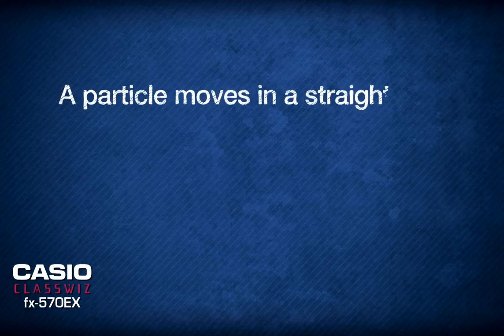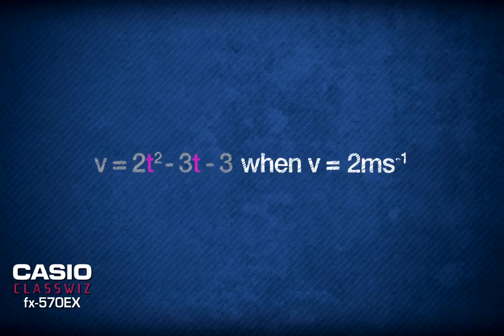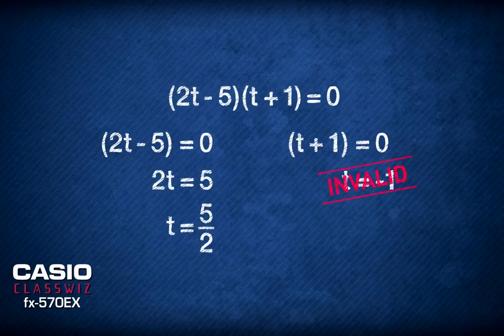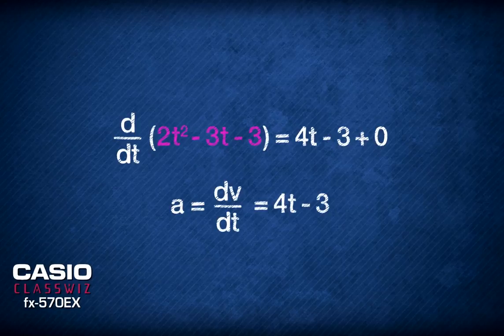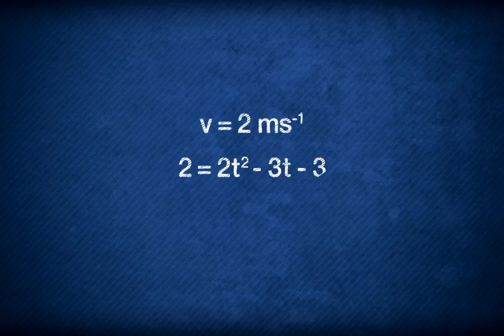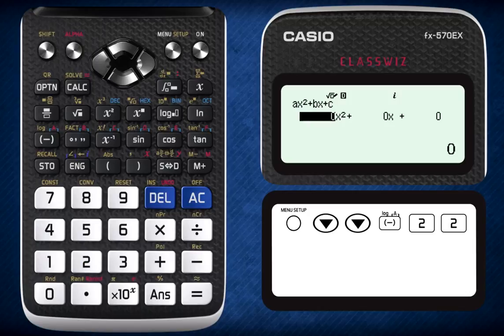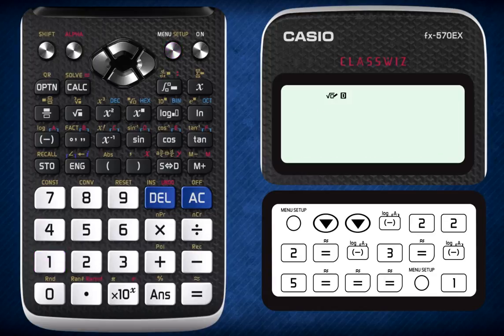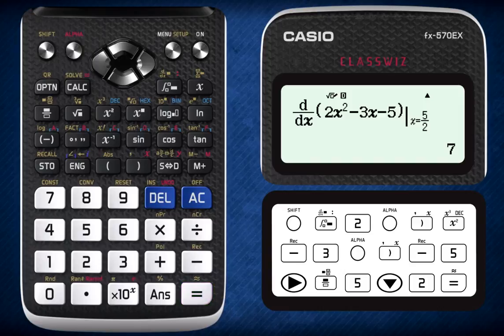CASIO Capsule Episode 6 Add Maths Motion along a straight line